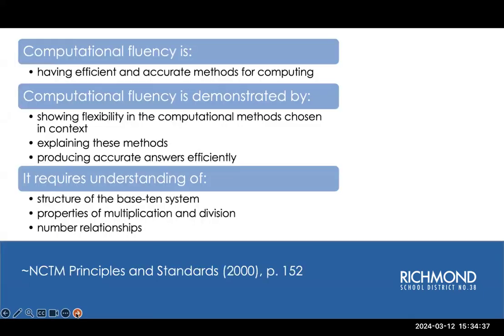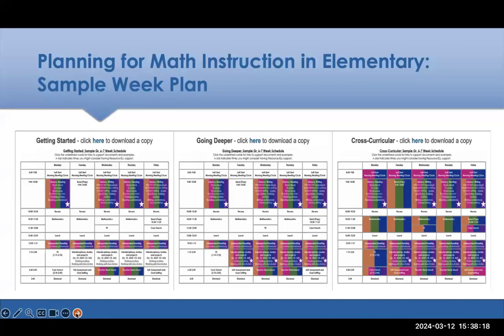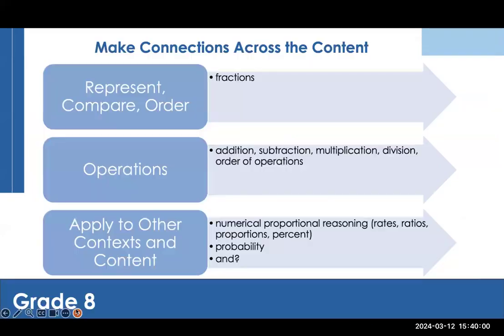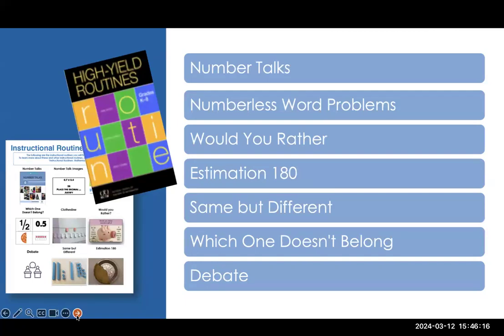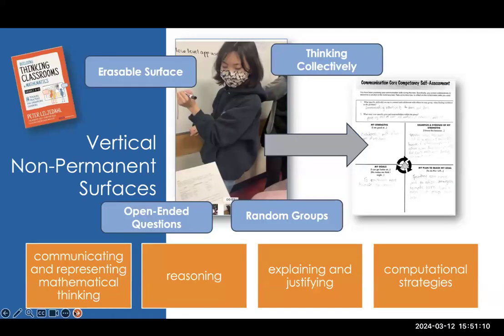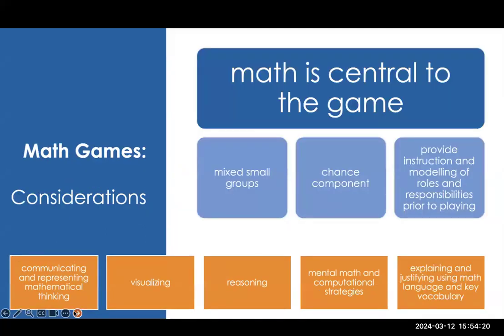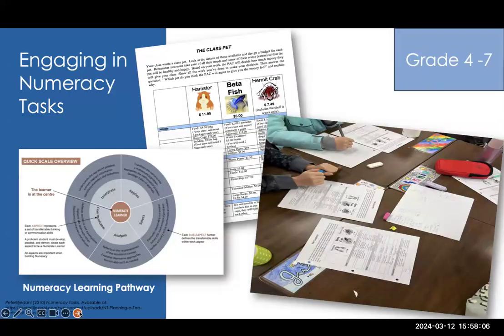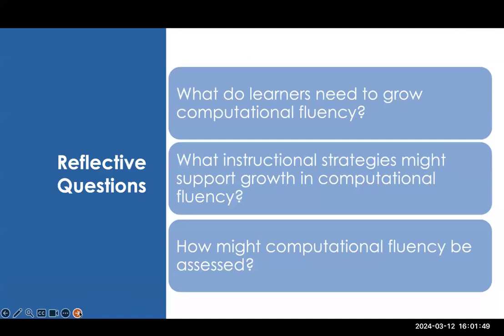SD38 6-9 Mathematics: Computational Fluency: Lesson Design